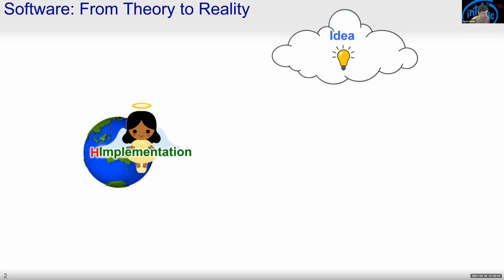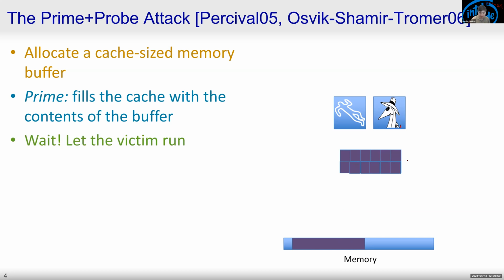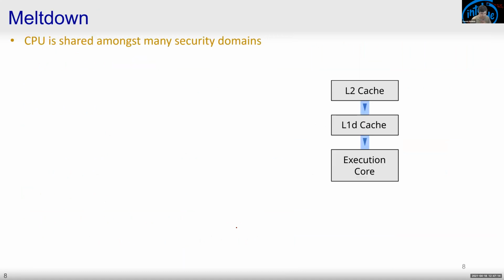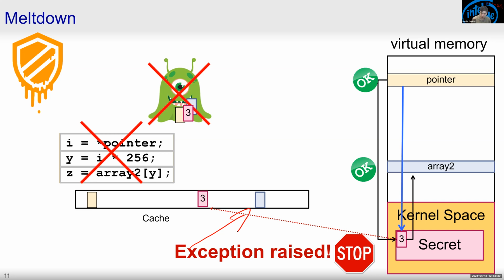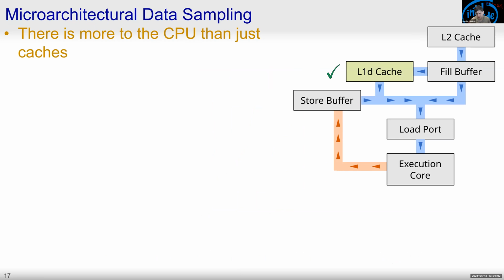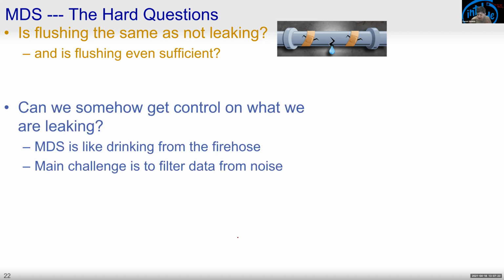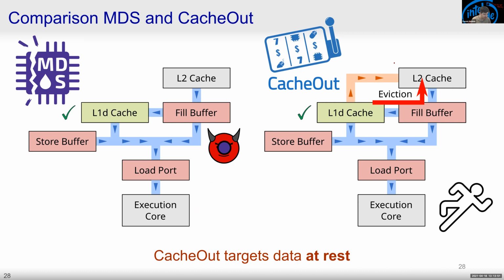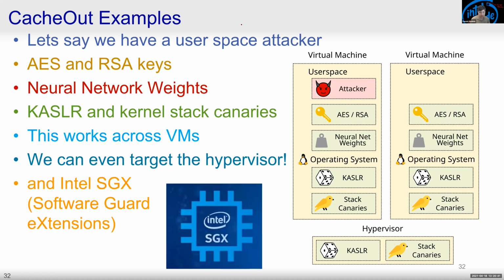GLSC Talk: Side Channel Attacks: When a Small Leakage Becomes a Big Problem || By: Daniel Genkin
The security and architecture communities will remember 2018 as the year of side channels. Starting from Spectre and Meltdown, time and again we have seen how basic performance-improving features can be exploited to violate fundamental hardware security guarantees.

In this talk, I will survey a line of work on speculative execution attacks, showing how despite many mitigation efforts attackers can leak sensitive data across different address spaces and security domains.